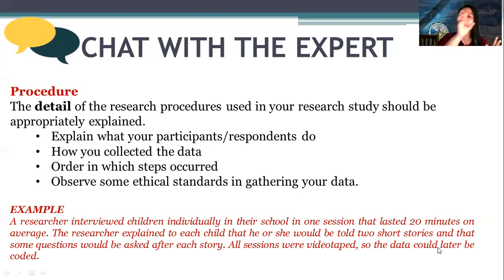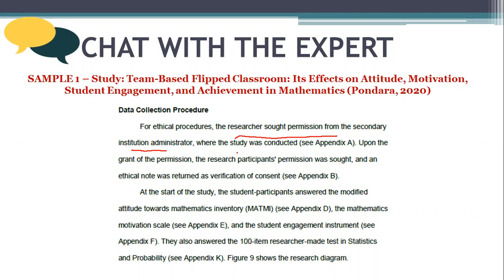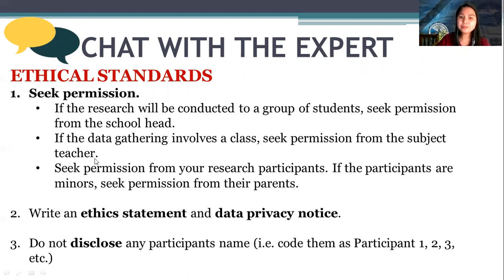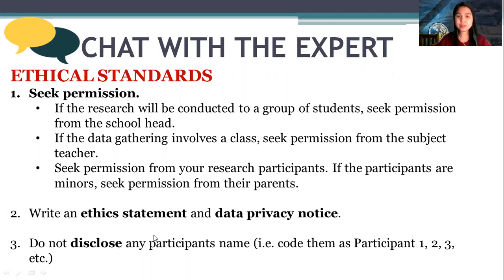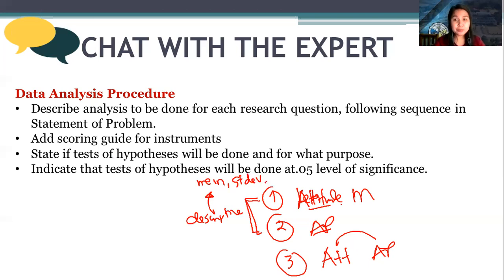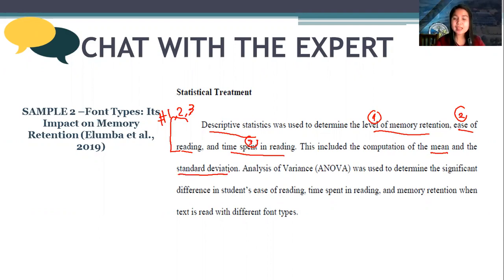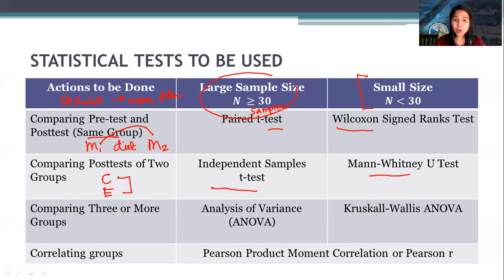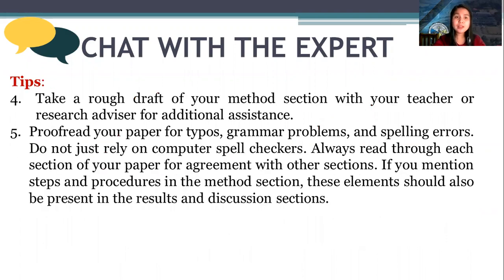Lesson 4.4 The Writing of Methodology (Procedure)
At the end of this lesson, you will be able to:
Present written research methodology
Implement design principles to produce research work